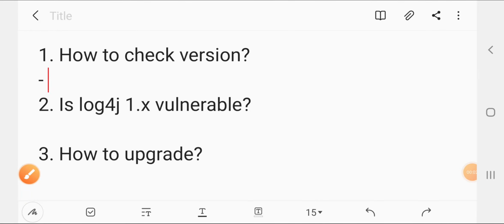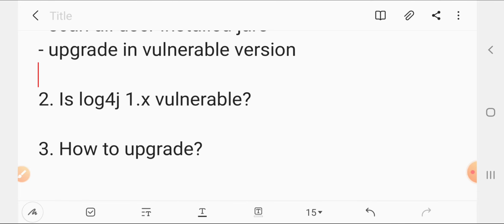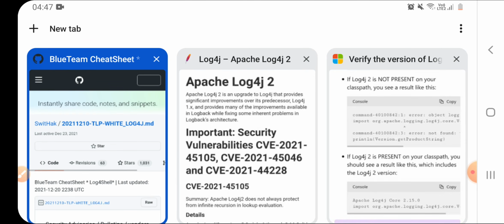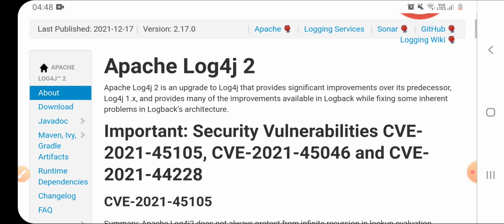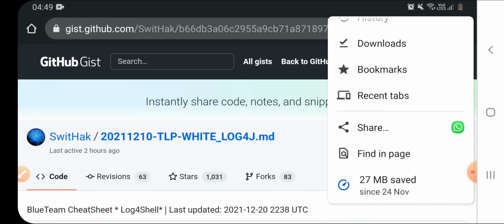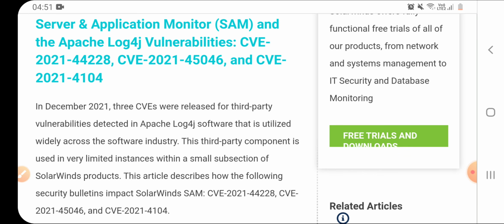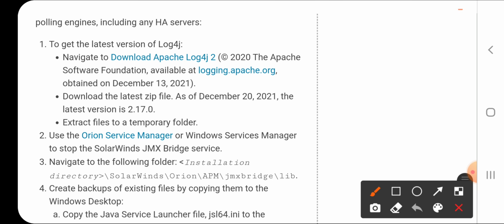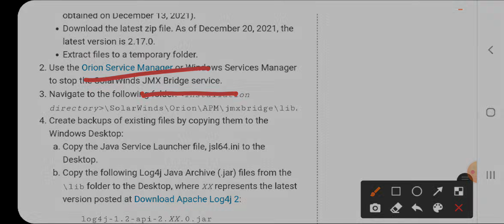How to mitigate Log4j vulnerability | Example | log4j 2.17 | step by step update | imp links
log4j tutorial, Solarwinds log4j update, log4shell, Security Vulnerability, log4j exploit, log4j update, log4j upgrade, log4j 2.17 update, Log4J & JNDI Exploit: Why So Bad? What is Log4j? cybersecurity explanation, Apache Log4j Update, What is log4j and why should you care? Issue with log4J, azure databricks log4j, how to replace jar files, how to backup before vulnerability remediation, how to download log4j 2.17 jar files, jar file property check, log4j version check, security, cve 2021, cve45105, cve exploit, log4jexploit, how many attacks per day in log4j exploit, apache new announcement, apache release, log4j vulnerability explained, Apache Log4j configuration in Java, How to setup Log4j Configuration with Log4j.xml, log4j live explanation, Log4J & JNDI Exploit, Log4J - CVE 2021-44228 (Log4Shell) - Exploitation & Mitigation, ransomware, Patch Now Apache Log4j Vulnerability, latest internet vulnerability, vulnerability reports, The Cybersecurity and Infrastructure Security Agency (CISA), Log4j flaw, Log4j implementation, solarwinds upgrade, all polling engine upgrade in solarwinds, how to fix log4j vulnerability in solarwinds, which version of solarwinds is impacted by log4j, og4j binary download, java 7, java 8 compatible, migrating from log4j1, log4j impacted applications, application list of vulnerable applications, apache druid, apache solr, apache dubbo, elasticsearch, center, patching guide, download from apache.org, what versions of log4j are affected, all application vendor contacts, new release 13 December log4j core, open-source software tool, monitor the performance, applications, monitoring tools, appdynamics, dynatrace, datadog, all vendor link, solarwinds hotfix, CVSS, Apache Log4j Java logging library, Migrating from Log4J to Log4J2, infosecurity, zeroday, dos attack,